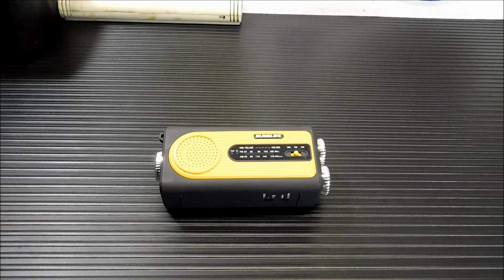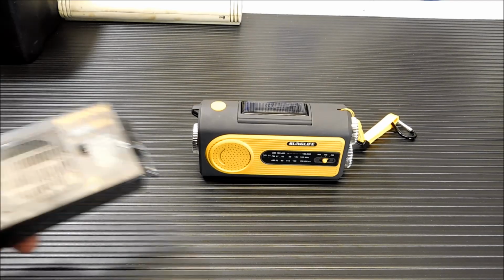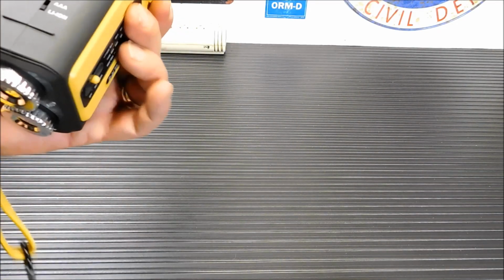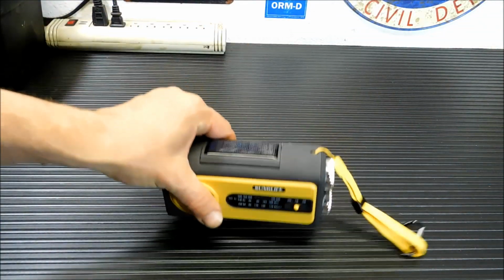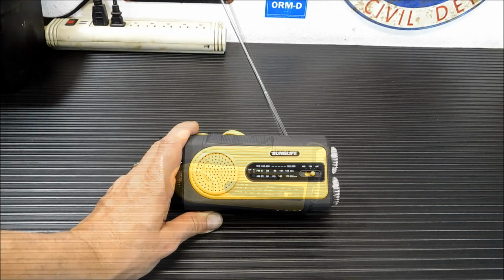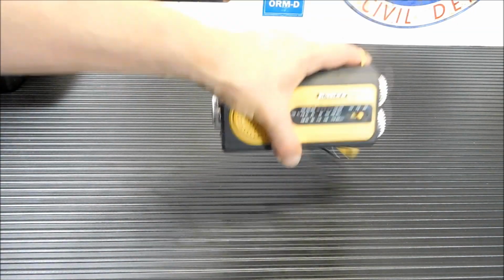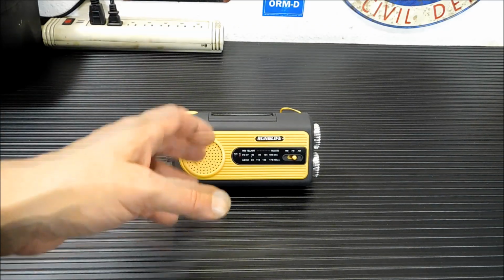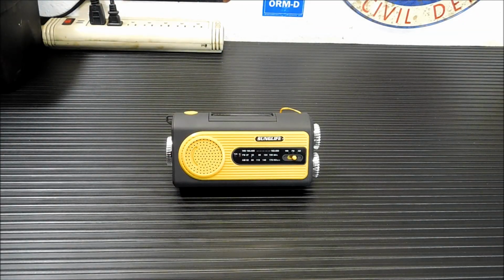SUNGLIFE AM FM NOAA Emergency Radio